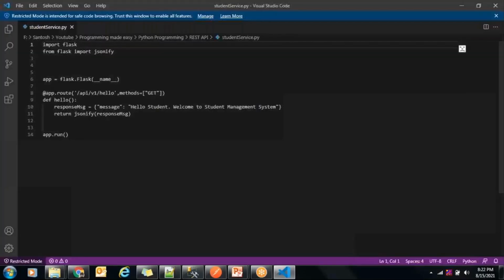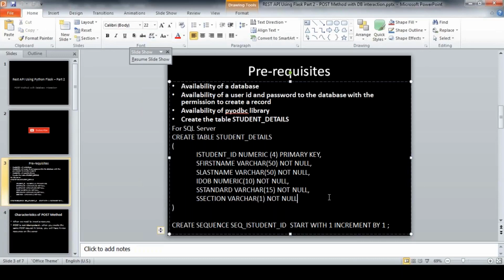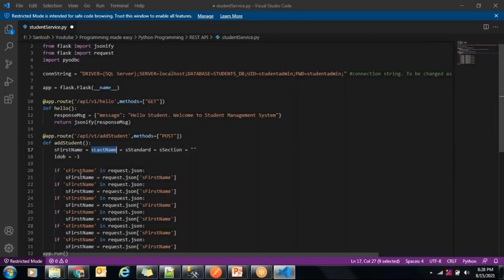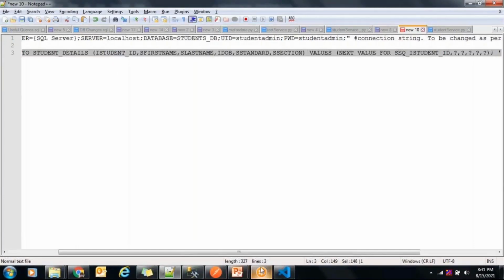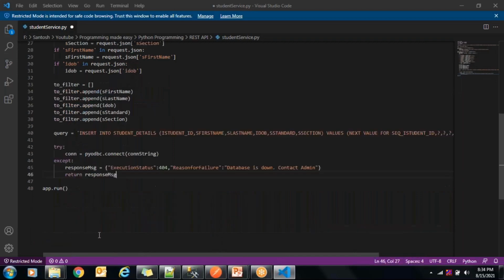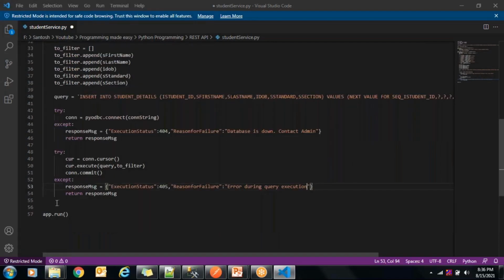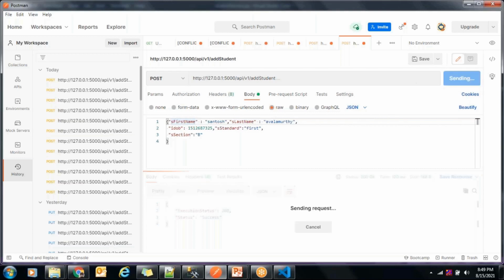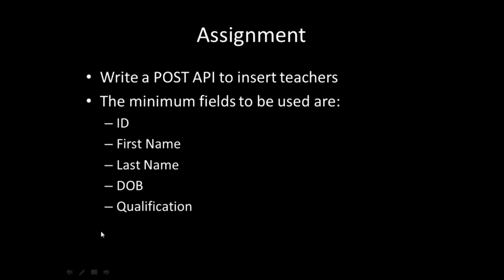REST API Using Python Flask Part 2 POST Method with DB interaction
Part 2 of the REST API development using Python Flask series. Learn when to use POST method, how to develop POST method along with database interaction.